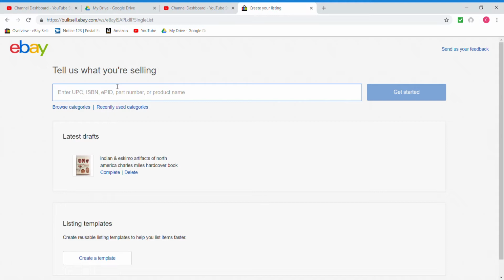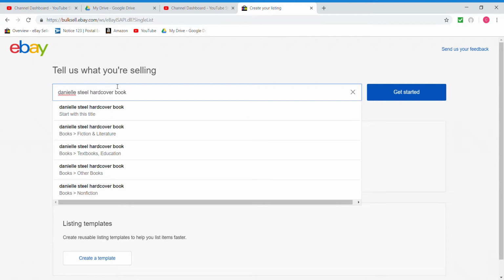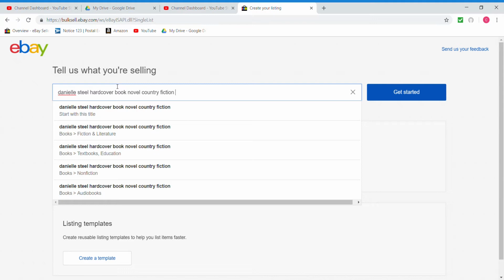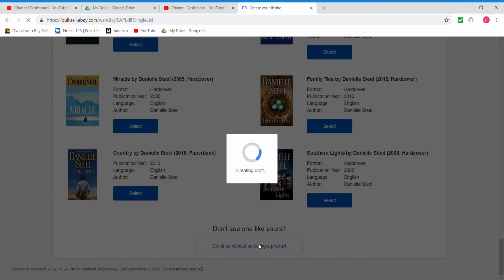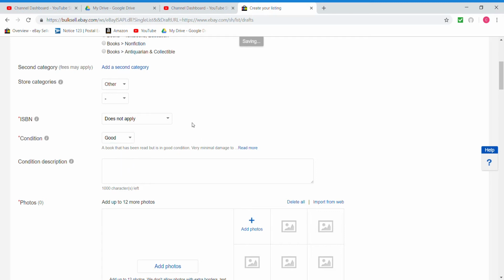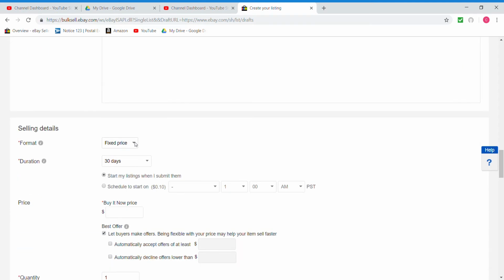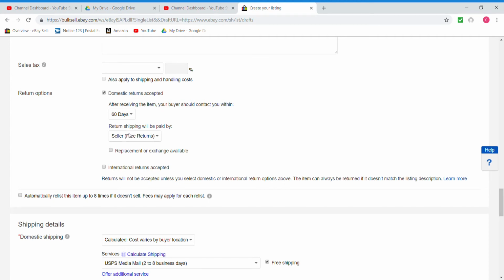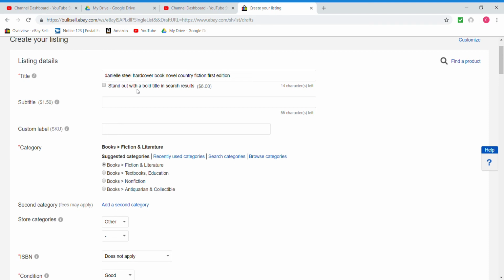selling books on ebay! How to create a Title and listing for books that will make them sell faster.